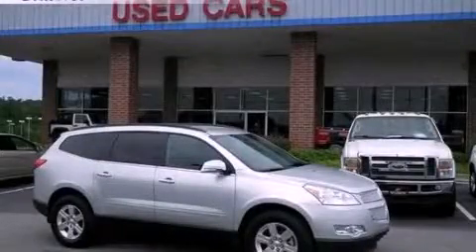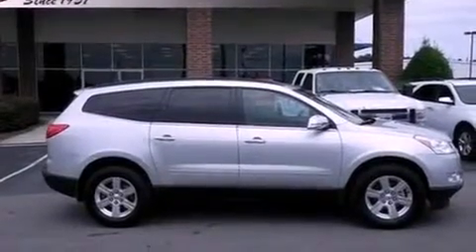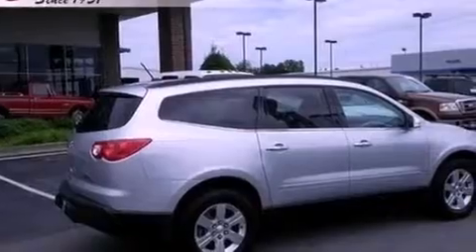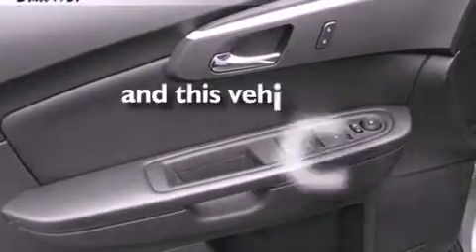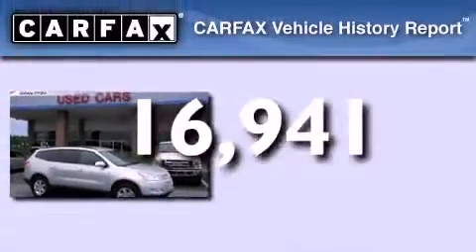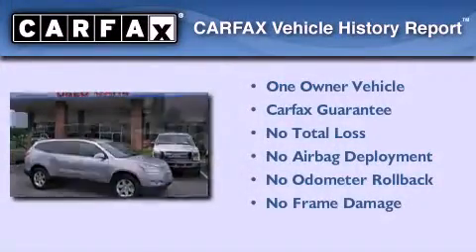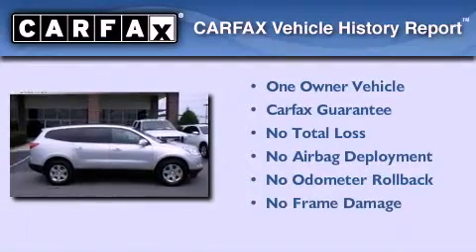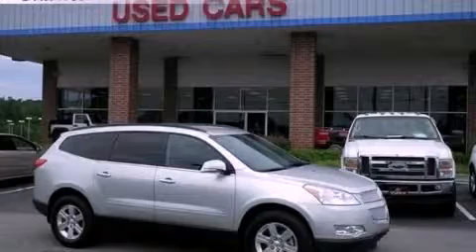2012 Chevrolet Traverse Lithia Springs GA 30122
Year : 2012
 Make : Chevrolet
 Model : Traverse
 Engine : Gas V6 3.6L/220
 Trans . : Automatic
 Exterior : Silver Ice Metallic
 Miles : 16,941
 Interior : Black
 JOHN THORNTON CHEVROLET
 1971 Thornton Rd
 Lithia Springs , GA 30122
 2012 Chevrolet Traverse Lithia Springs GA